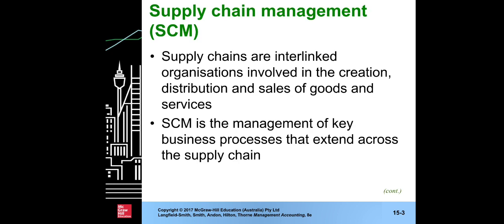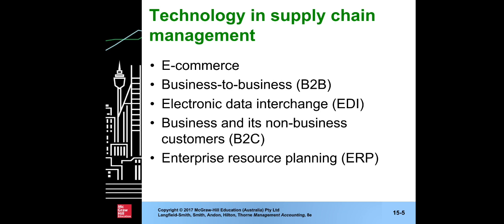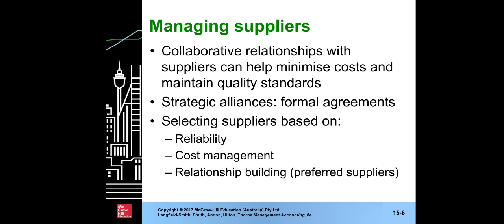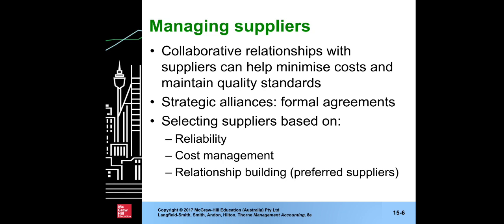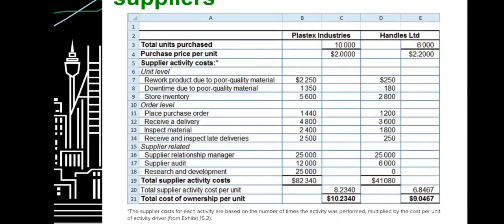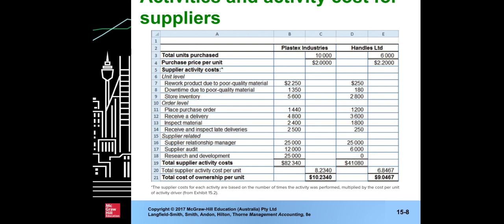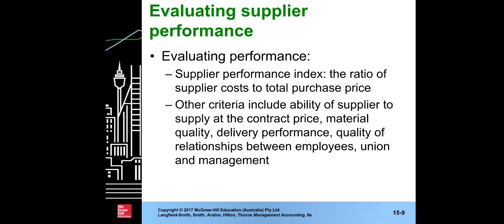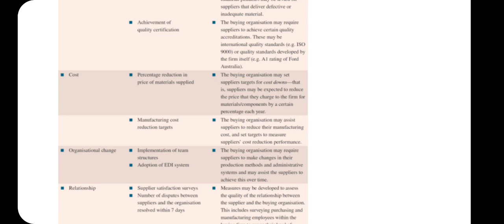ACT4131 WEEK 7 LECTURE 1 (PART 1)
Supplier and customer management